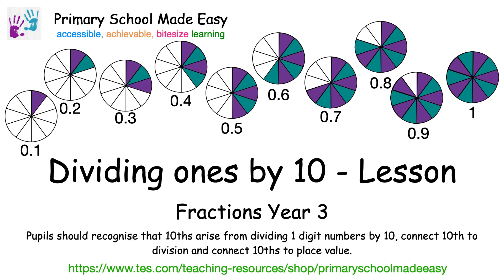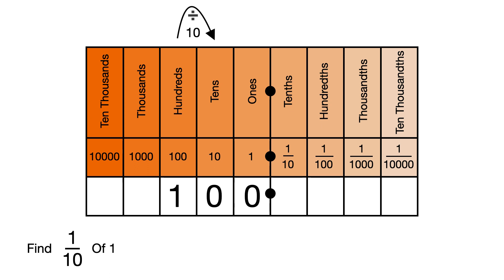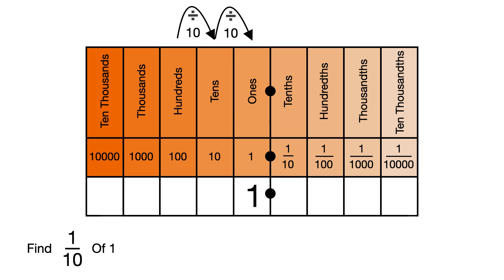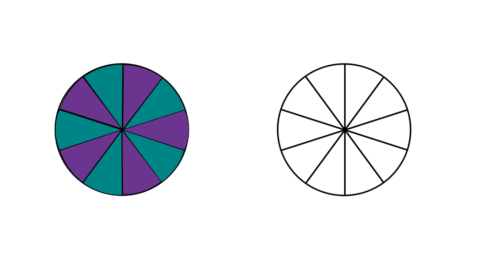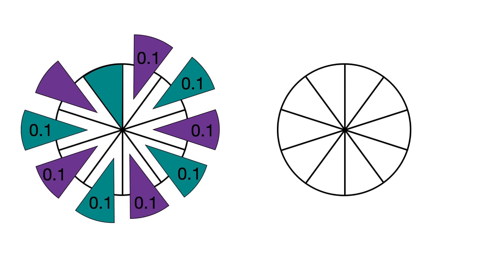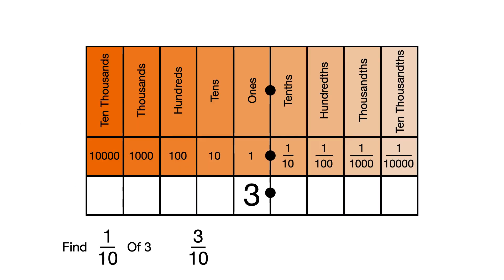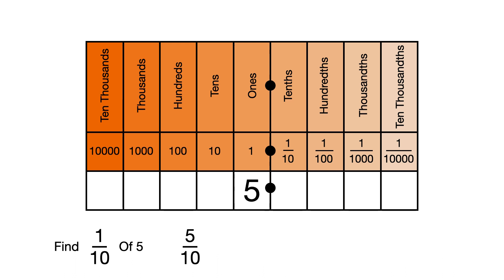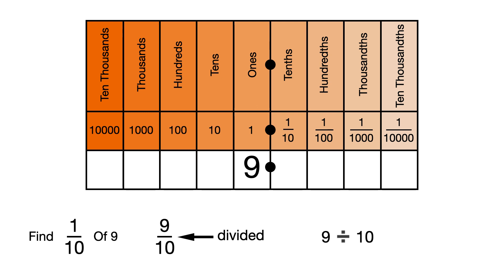How to find a tenth of single digits. Year 3. Fractions, divide, place value. National Curriculum.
This video covers finding a tenth of a single digit number using place value and linking finding tenths to dividing by 10.  This is year 3 maths from the national curriculum in the UK.

National Curriculum, maths, fractions,  Year three - Pupils should be taught to recognise that tenths arise from dividing one-digit numbers by 10.

Support for parents wanting to support at home and teachers planning lessons.